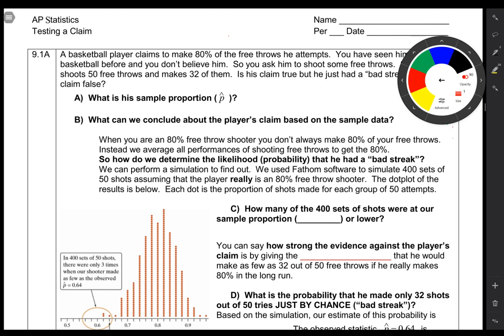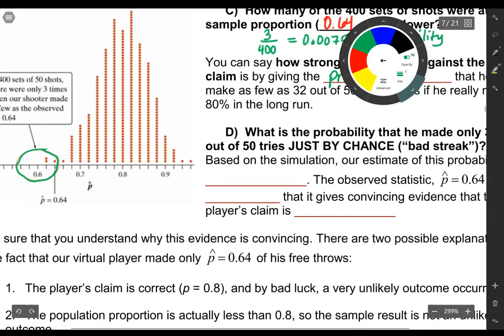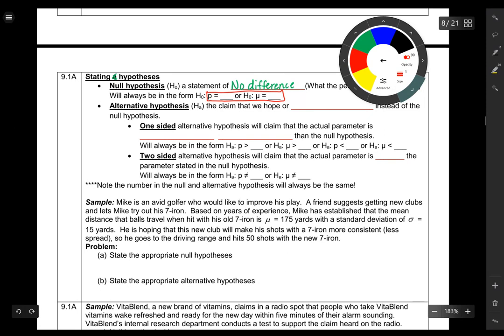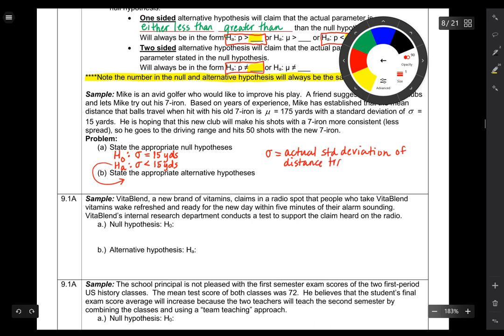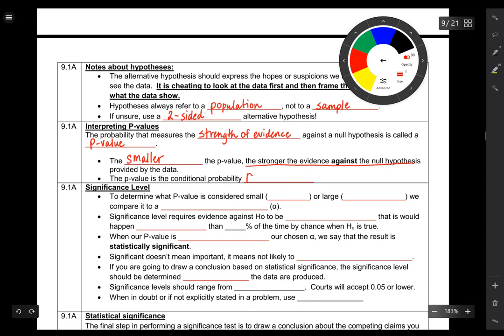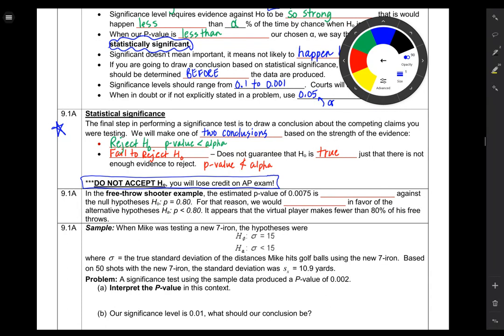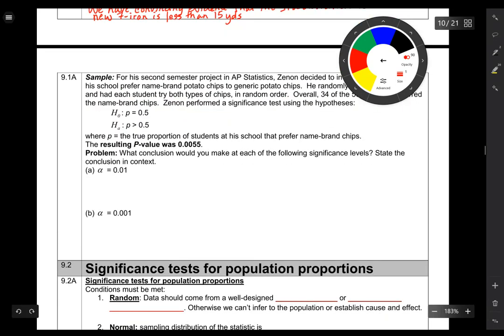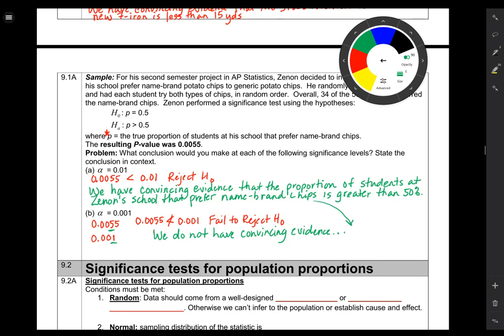9.1A Stating Null and Alternative Hypotheses and Interpreting P-Values